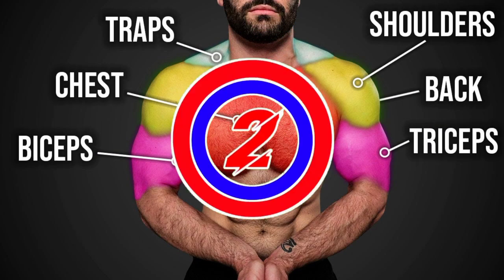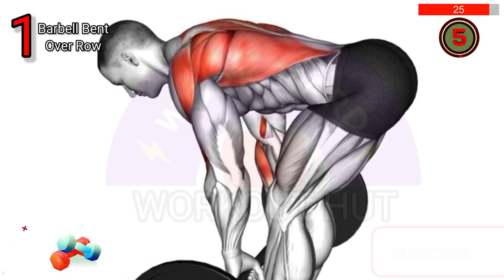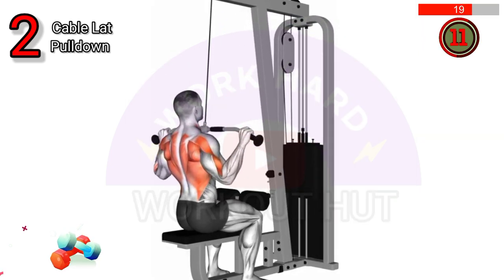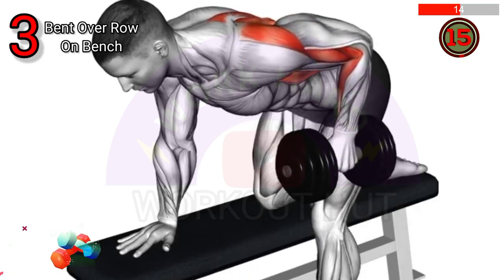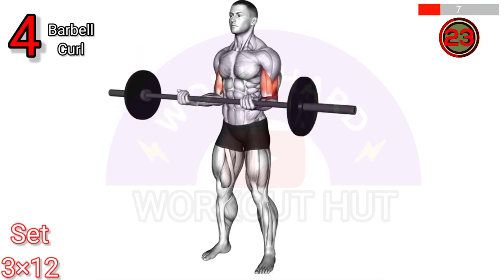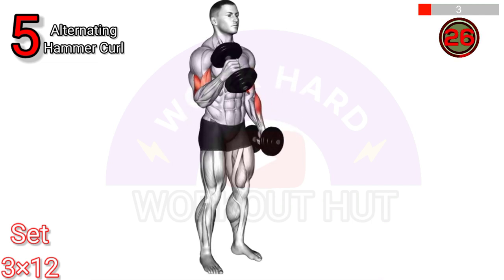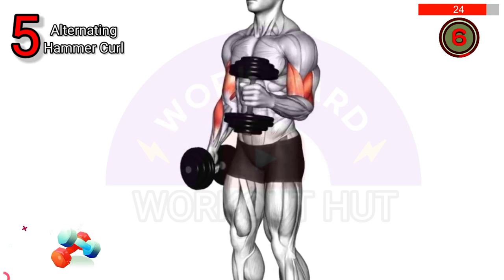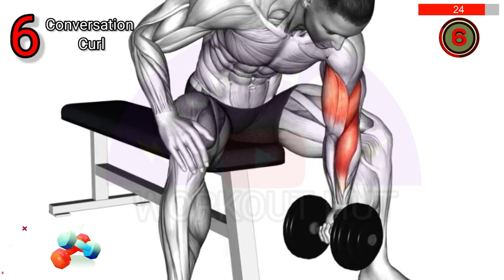Upper Body Workout (At Gym) | Chest, Back, Arms, and Shoulders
DESCRIPTION:
Welcome to workout hut. Learn how to do upper body workout which you can do at gym. This video about the ultimate science-based upper body workout for growth! This comprehensive routine targets your chest, back, arms, and shoulders to help you build serious muscle and strength. Whether you're at the gym or working out at home, these dumbbell and cable exercises will take your upper body training to the next level.

Get ready to sculpt your upper body with this intense and effective dumbbell workout! Whether you're at home or hitting the gym, these exercises will target your chest, back, shoulders, and triceps, leaving you feeling stronger than ever. We've also included cable machine workouts for an extra challenge. Don't forget to stay motivated with the best gym workout music and take your fitness to the next level. Check out these best chest, back, and shoulder exercises and transform your upper body today!
What are some effective dumbbell exercises for the upper body?
Can you suggest an upper body workout routine that can be done at home with dumbbells?
What are the benefits of incorporating cable exercises into an upper body workout?
Which exercises are considered the best for chest development?
How can I target my back muscles effectively using cable machines?
What are some recommended shoulder exercises for a gym workout?
What is an upper lower split routine, and how does it benefit the upper body?
Can you recommend a full upper body workout plan for four days a week?
How can I combine chest, back, and shoulder exercises into a single workout session?
What are some effective arm workouts to include in an upper body routine?
0:00 Barbell Bent Over Row
0:34 Cable Lat Pulldown
1:09 Bent Over Row On Bench
1:43 Barbell Curl
2:18 Alternating Hammer Curl
2:53 Concentration Curls